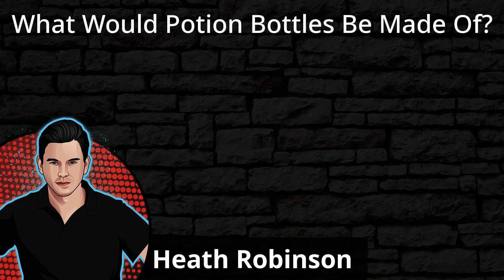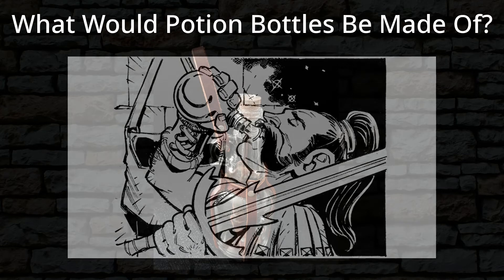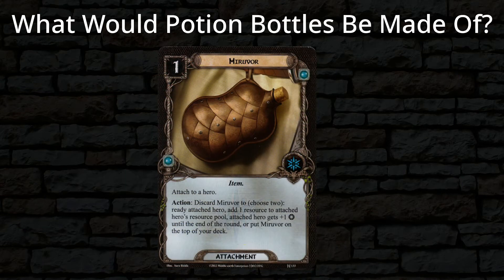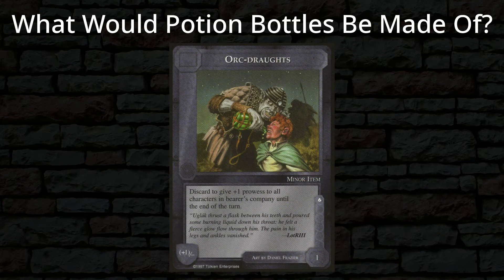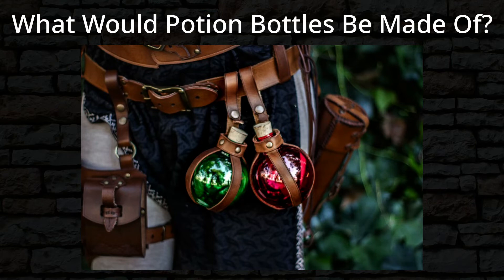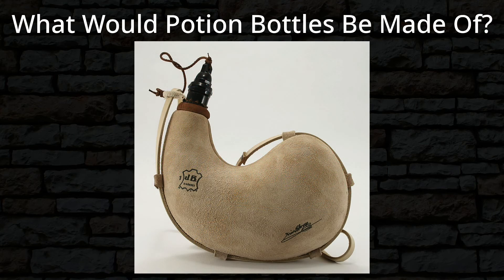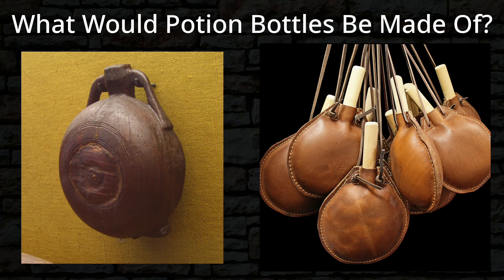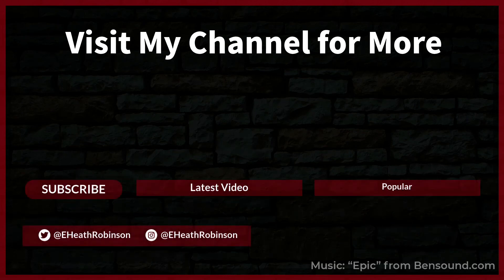What Would Potion Bottles Really be Made of? Carrying Potions for Fantasy Adventure and Roleplaying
If you actually had to carry magical potions for fantasy adventures in RPGs like Dungeons & Dragons (DnD, D&D) or other game, what would you use? That depends on how much potion you have to drink to get its magical effects. Let's take a look at practical options for potion storage.